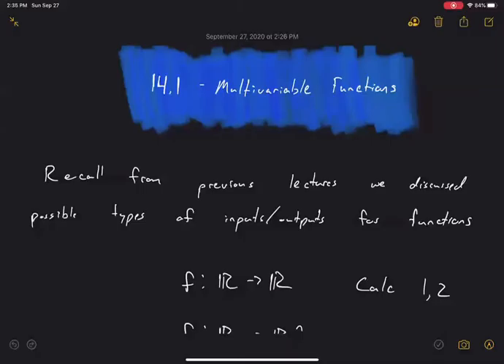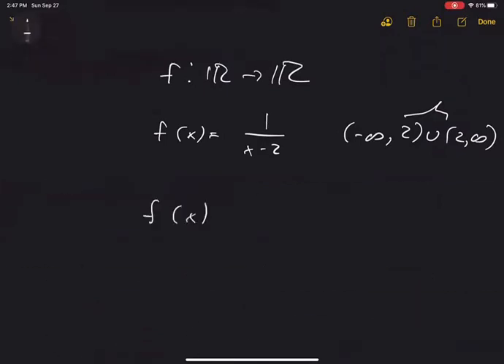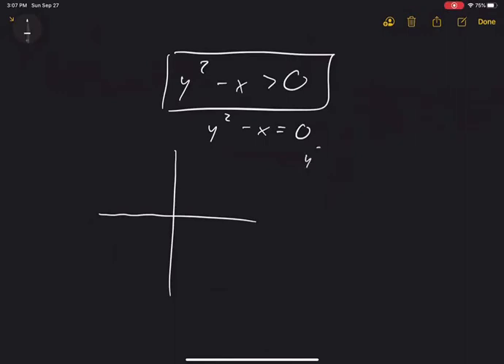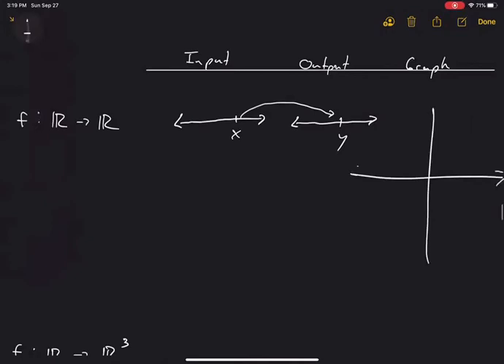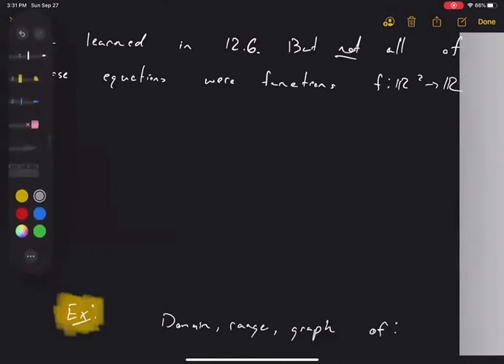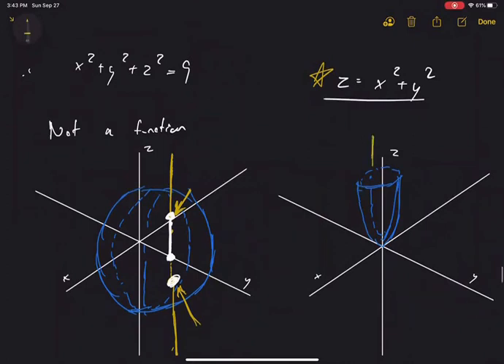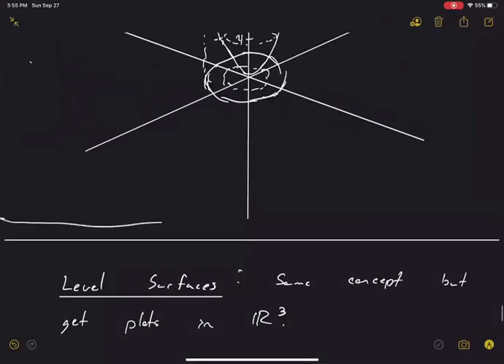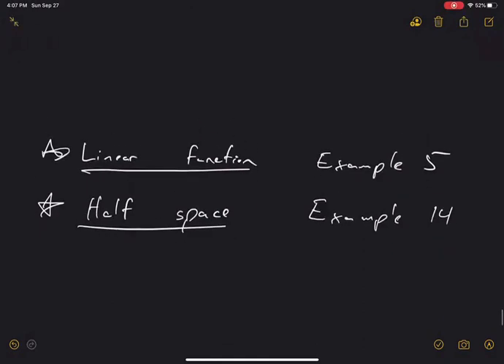Section 14.1 - Multivariable functions